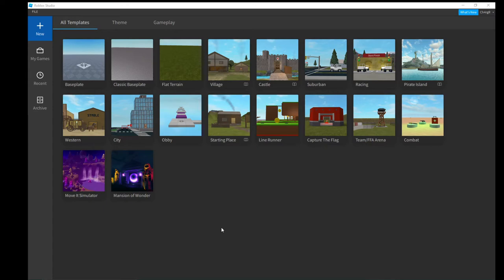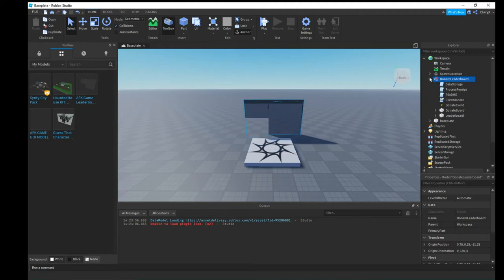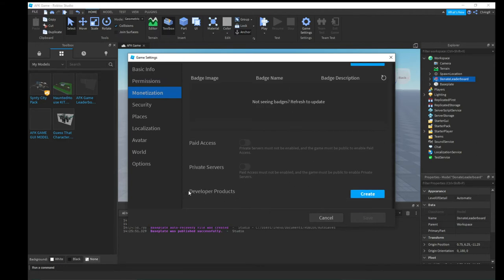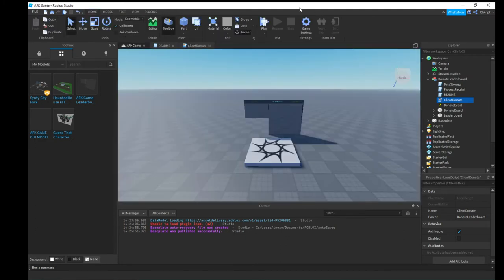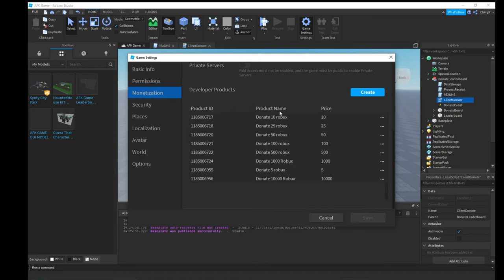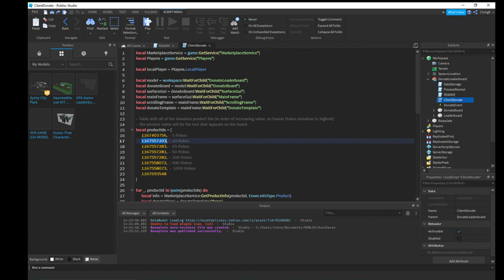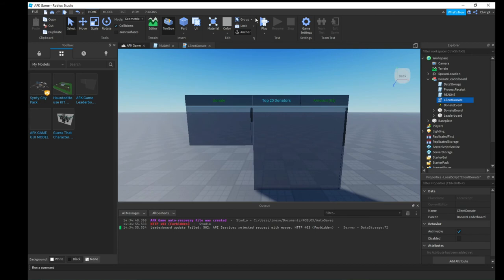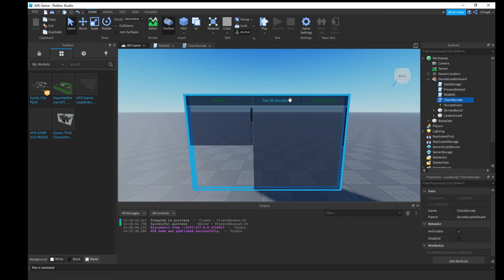How to make A ROBLOX AFK GAME! (WORKING 2021!)